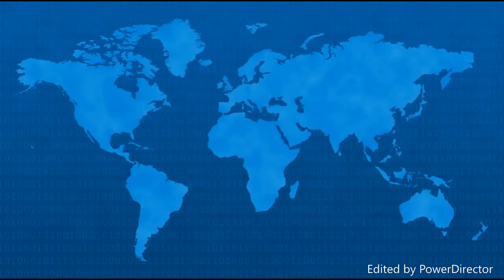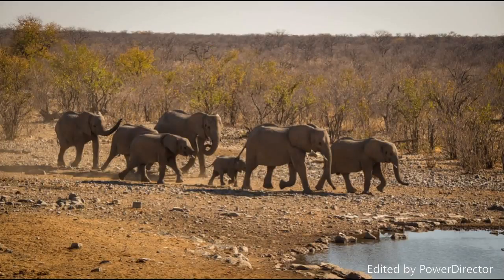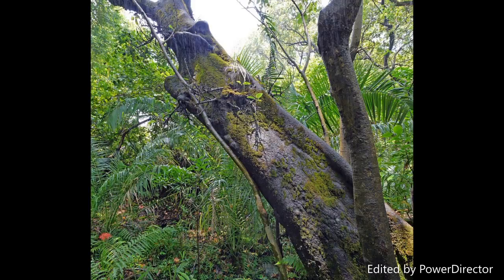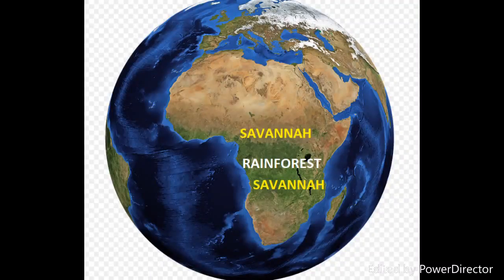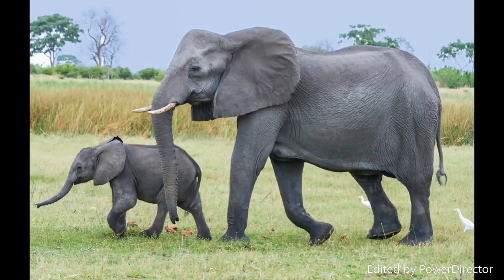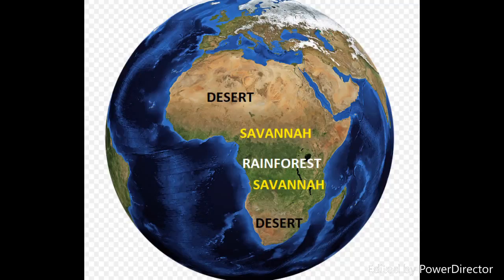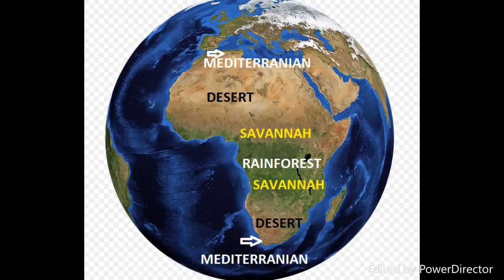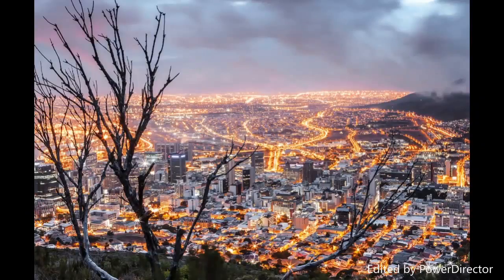Climate Regions of Africa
The different climate regions of Africa